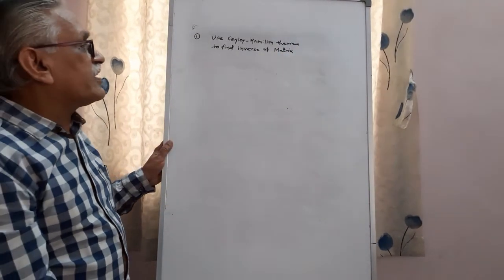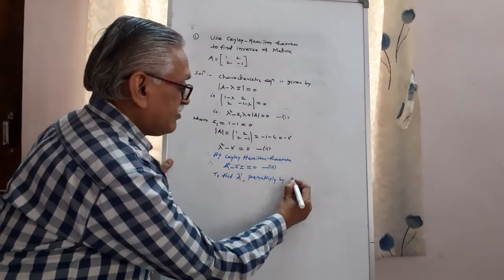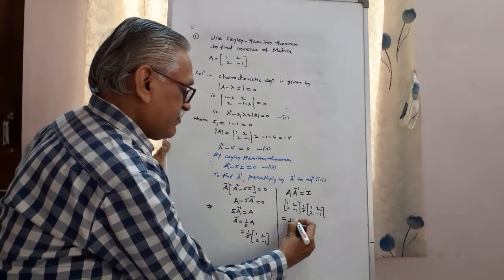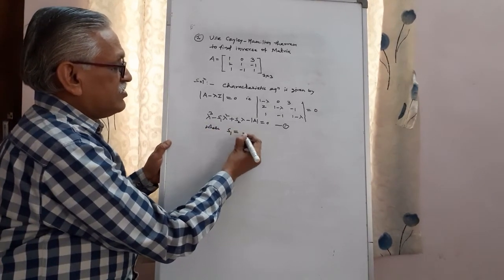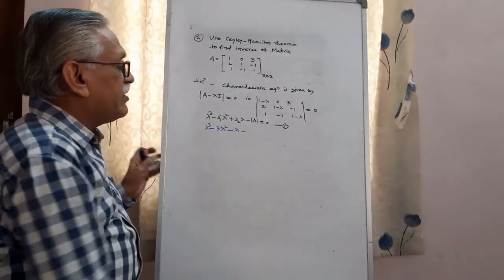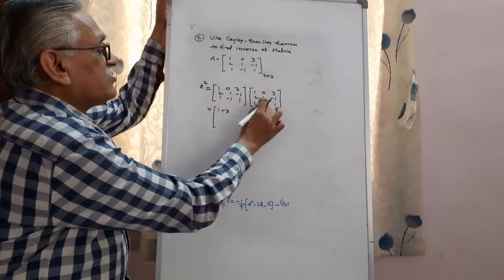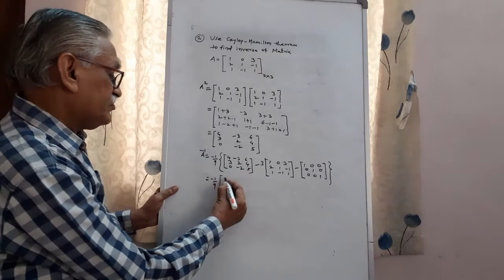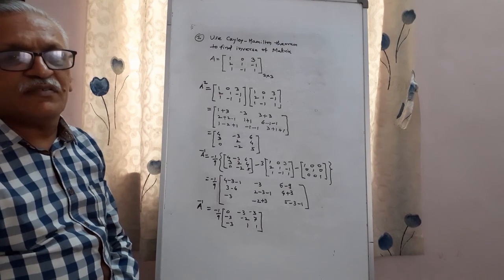Engineering Mathematics 1I Topic: Cayley Hamilton Theorem - Part II I Unit 1: Matrix